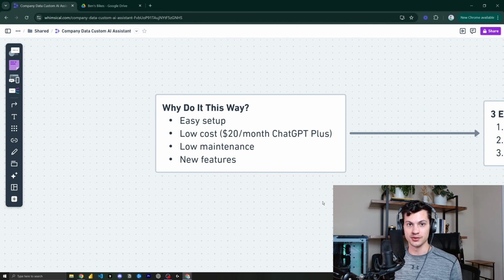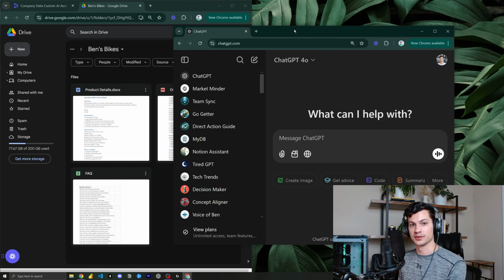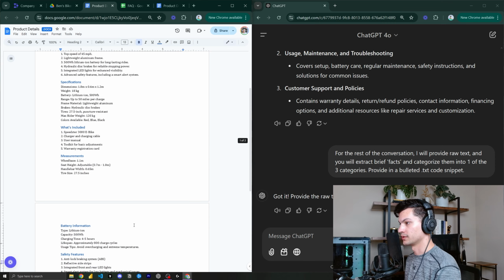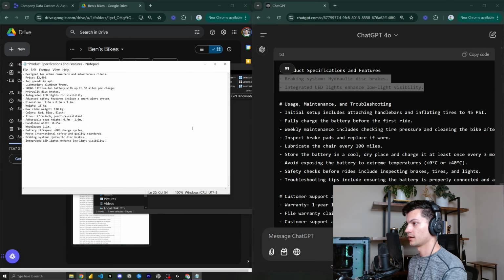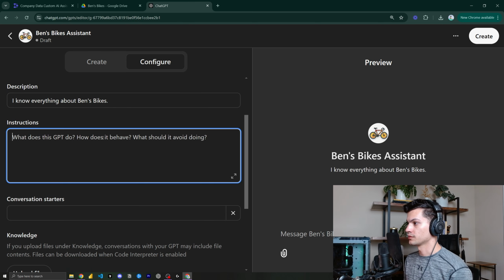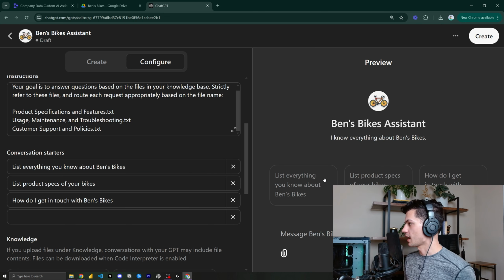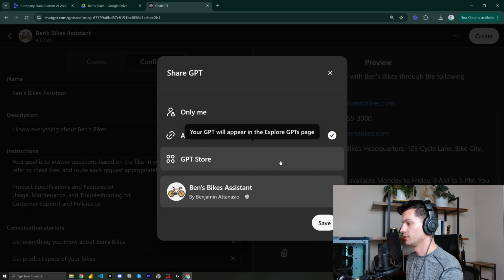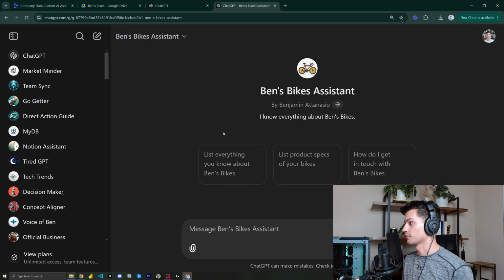Turn Your Company Data Into a Custom AI Assistant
Want to turn your company data into a smart AI assistant? Here’s how I did it for just $20/month with ChatGPT Plus:

Build with me. Free community + all my templates ➡️

With zero coding and minimal setup, you’ll have a chatbot that knows everything about your company.

Want personalized help? Work with me on Upwork

🔗Links to Stuff I Use:
Rode Microphone
LG Monitors
RedDragon Wired Mouse
Logitech Wireless Mouse
Iron Flask Water Bottle
Blue Light Blocking Glasses